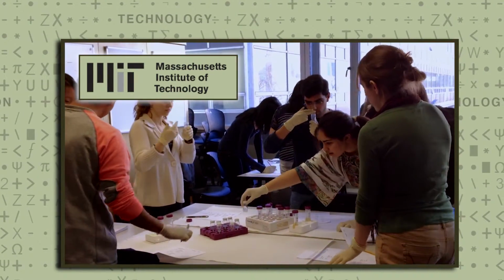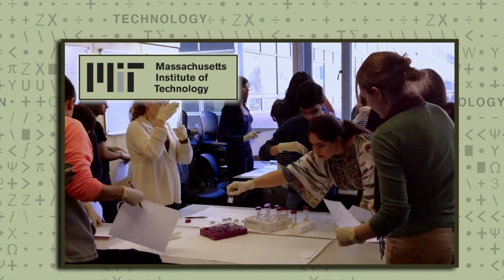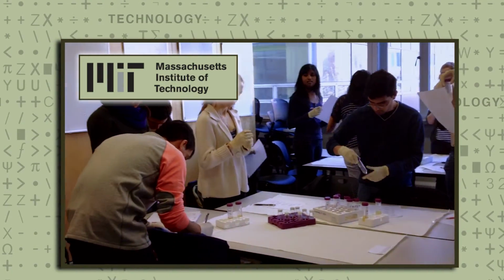Teaching by Providing the Means for Doing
BioBuilder President, Founder, & Executive Director Natalie Kuldell applies the principles of engineering to teaching science through hands-on, laboratory experience.